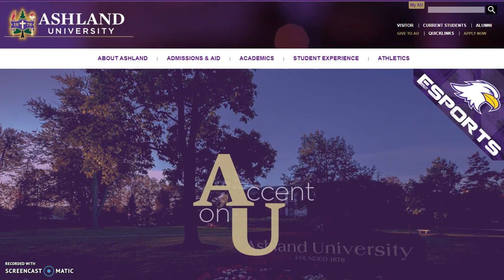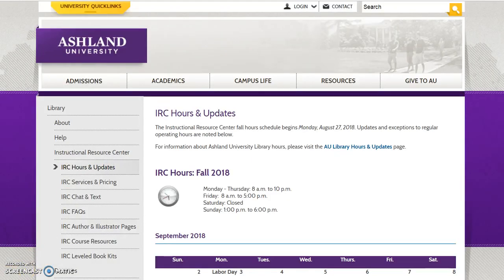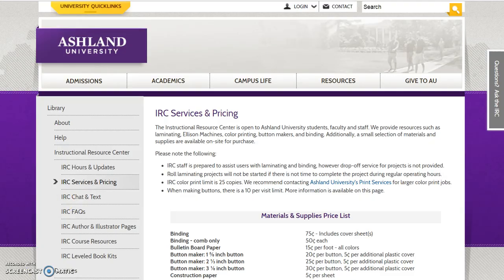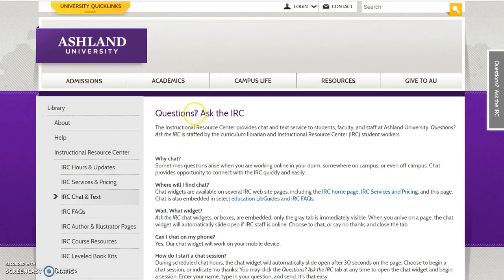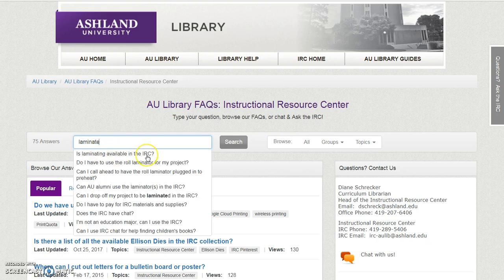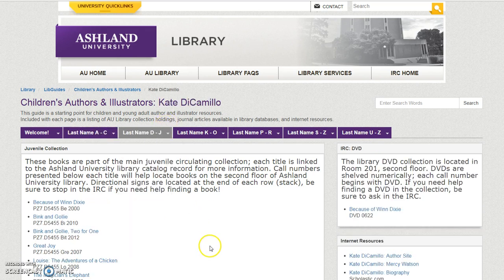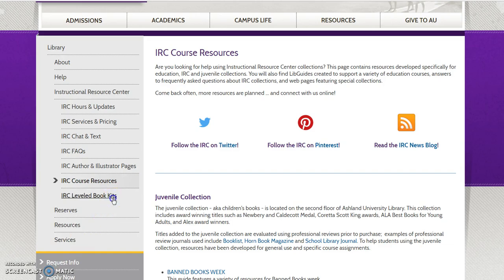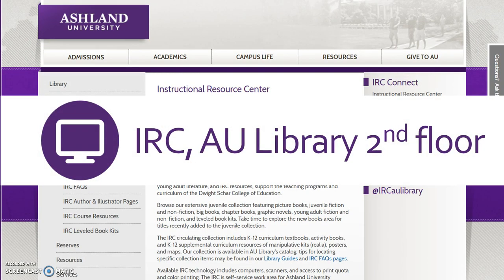IRC Tutorial: Navigating the IRC Web Site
This supports the EDEC 140 Phonics scavenger hunt. It presents information on how to locate AU Library's web site from the University home page. It features IRC web site resources including hours, services, and ask the IRC chat.